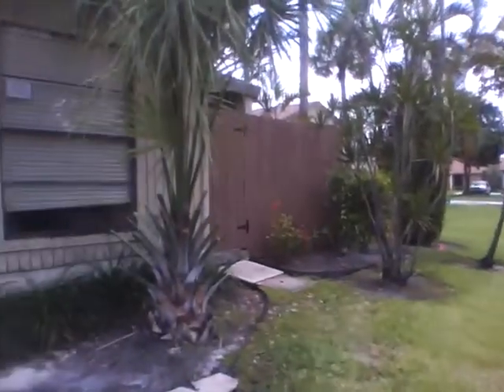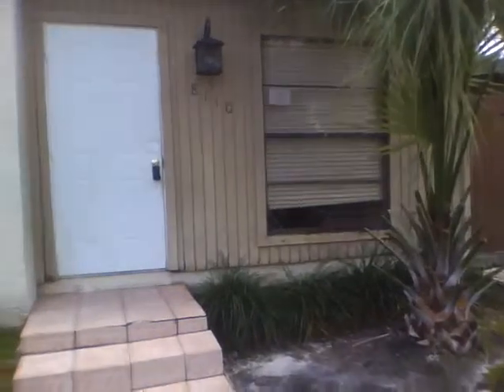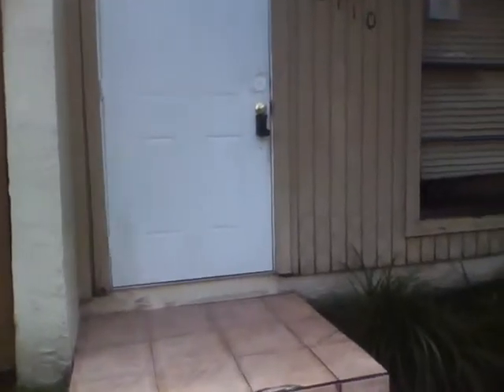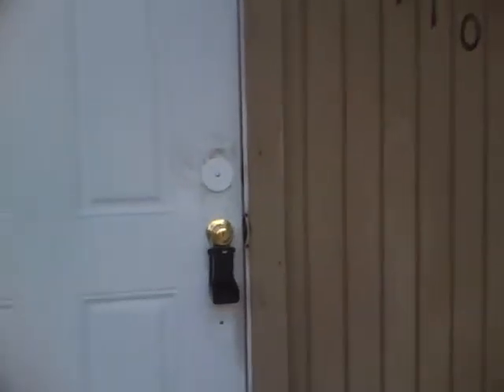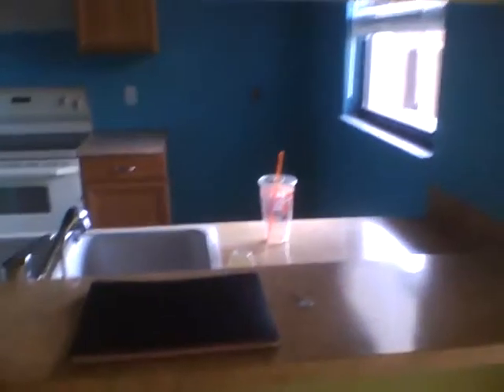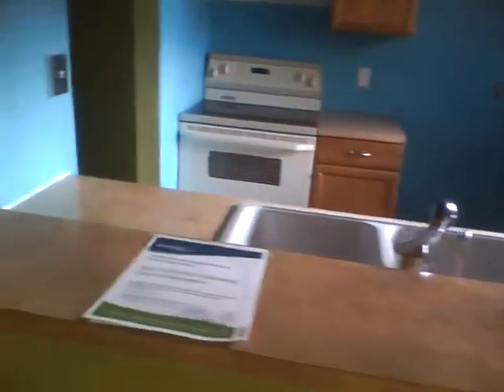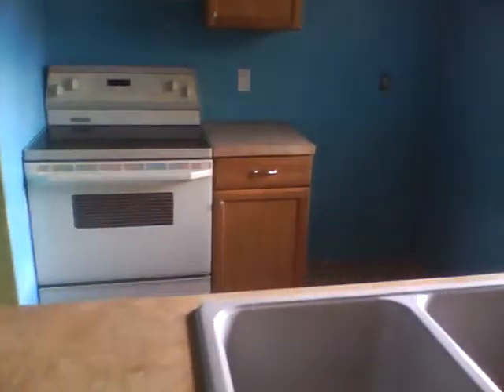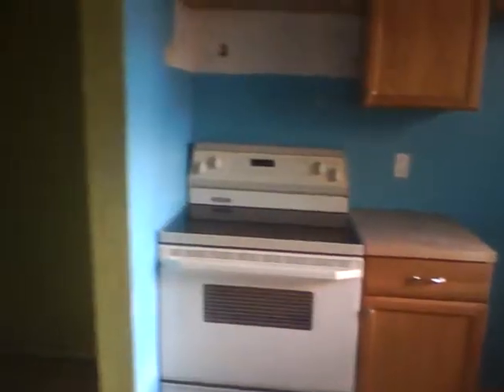8110 SW 20th CT